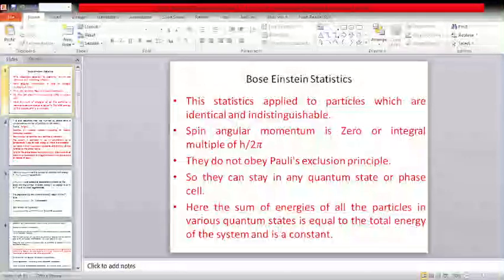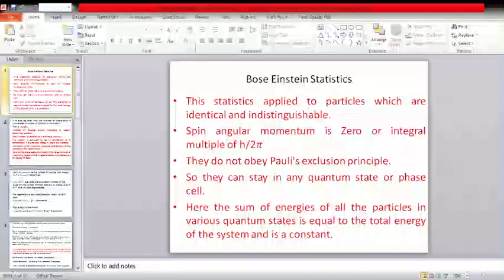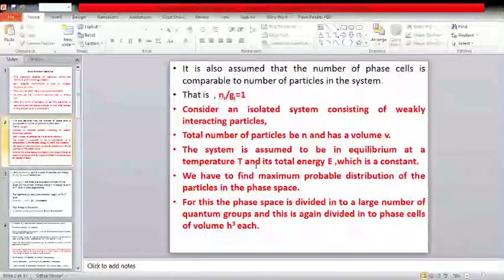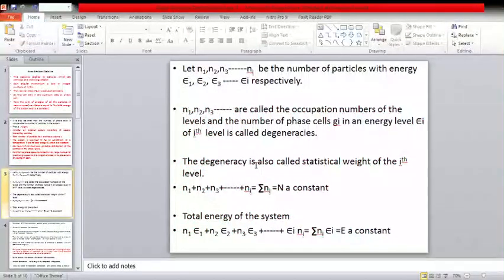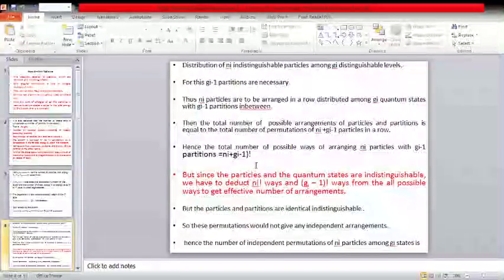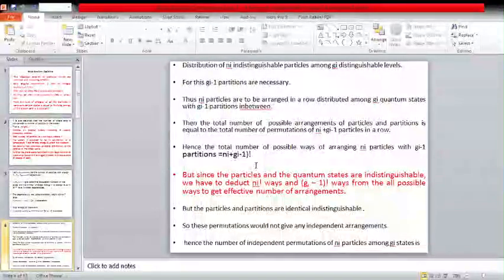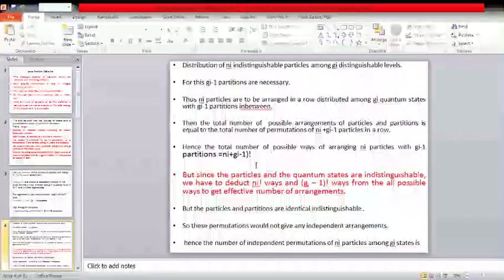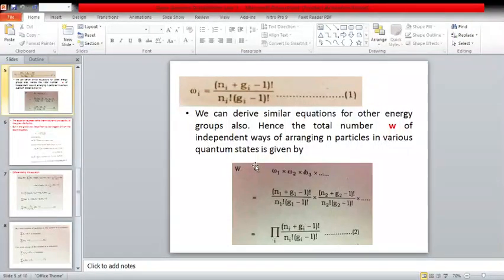Bose Einstein Statistics